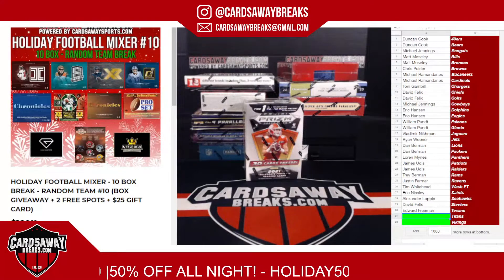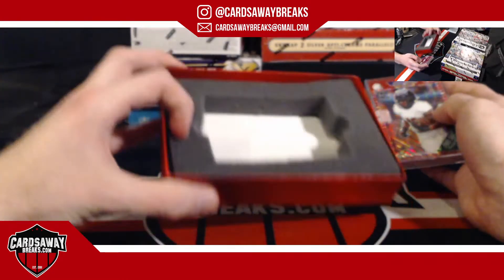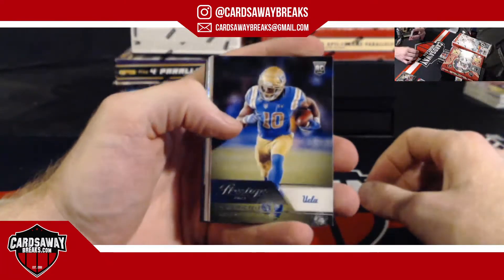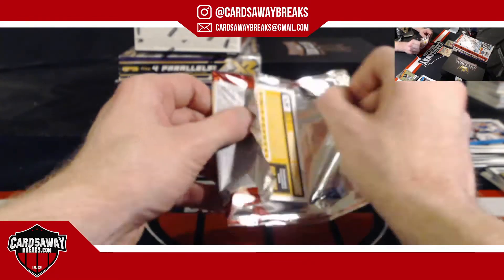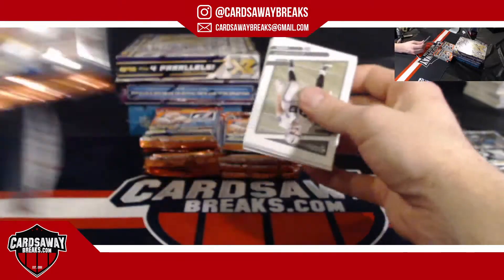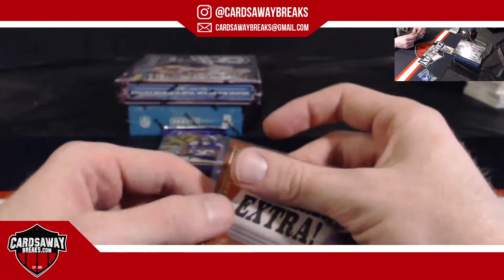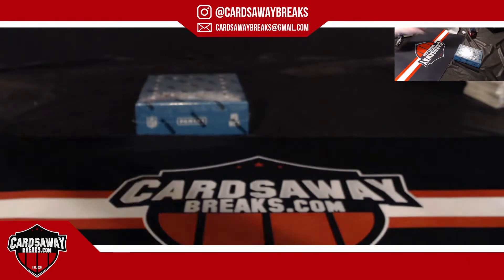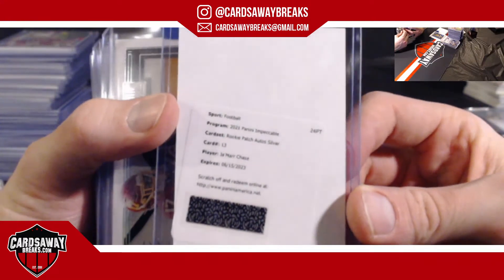Holiday Football Mixer #10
Welcome to the Show.